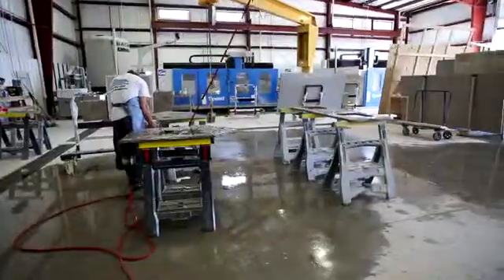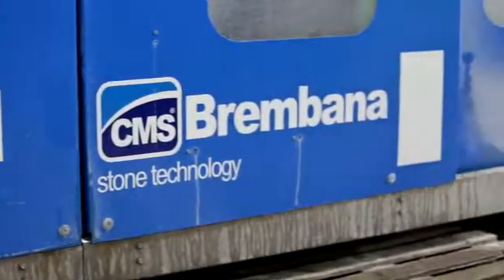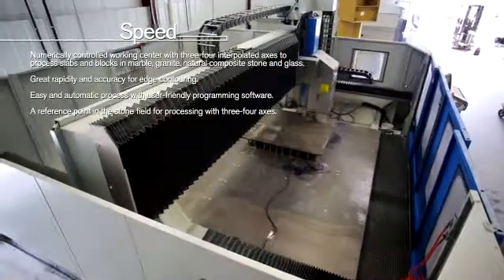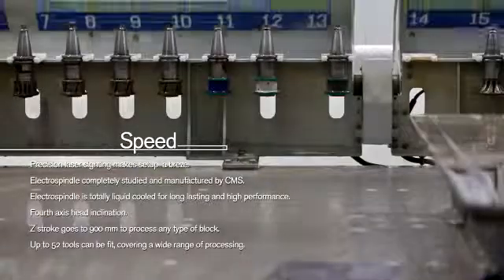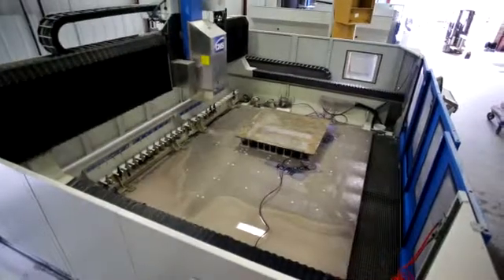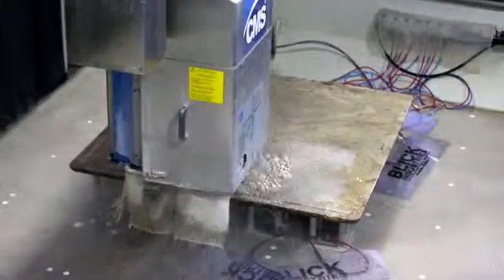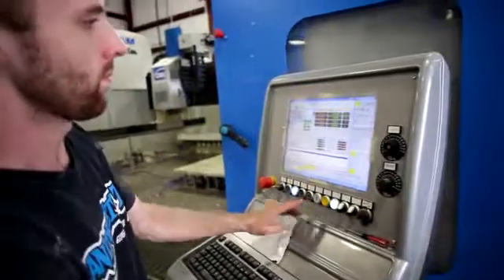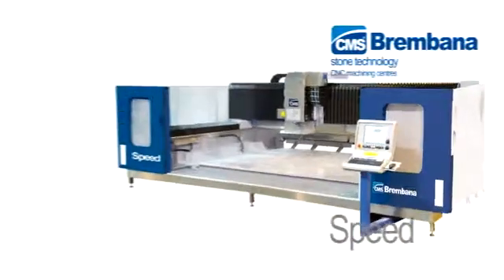CNC Machine Highlights: Speed Saw for Stone Cutting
See how CMS Brembana's Speed machine for stone cutting helped increase natural stone production by 3.

CMS' Speed machine for stone cutting is an ideal option when you're looking for up to four interpolated axes to process slabs and blocks in marble, granite, natural composite stone, and glass. It offers great accuracy for contouring, and is an easy and automated process with friendly programming software.

Whether you're in need of cutting, milling, or extreme flexibility in your stone machining, the Speed machine may be an option for you.